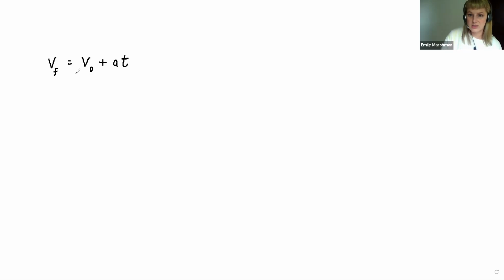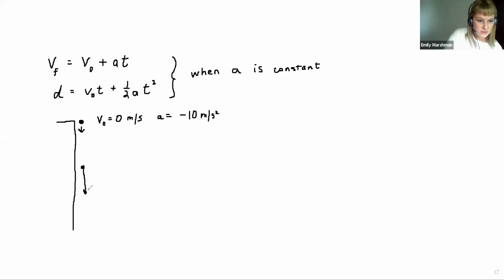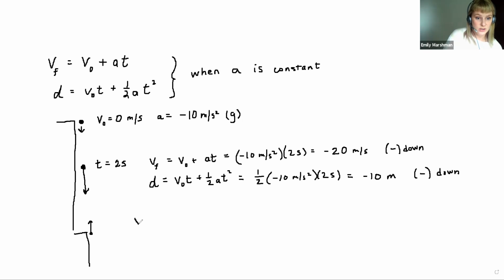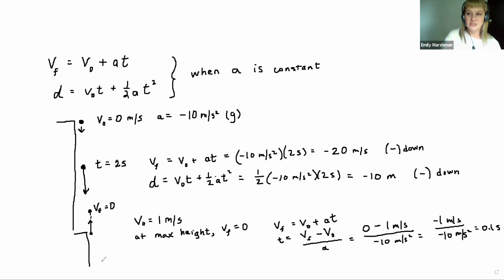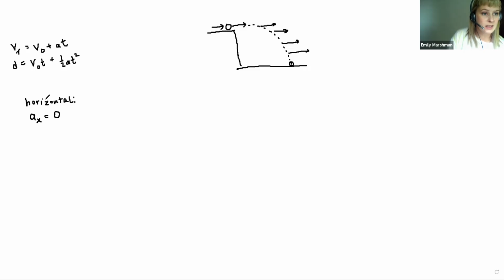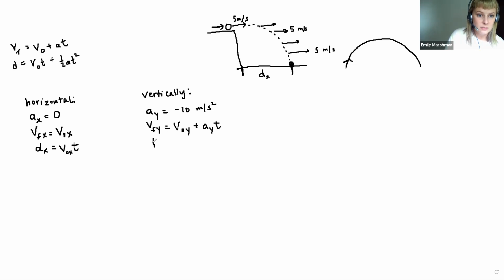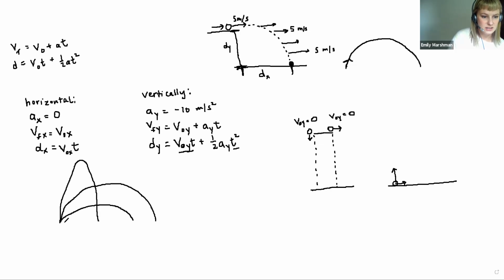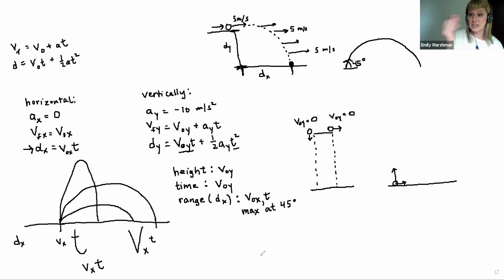Basic review of kinematics in one and two dimensions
Video on kinematics created for a basic physics course. Discussion of motion in 1D under the influence of gravity, and discussion of motion in 2D under the influence of gravity (projectile motion). Factors affecting time of flight, maximum height, and range of a projectile are discussed.